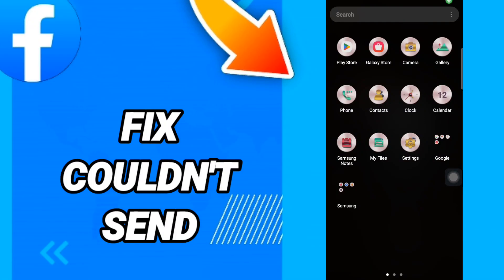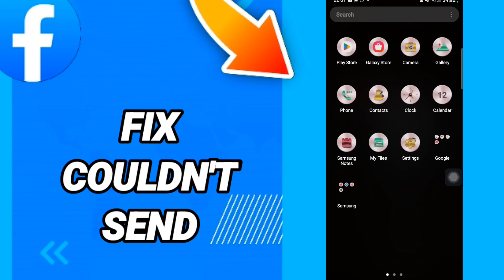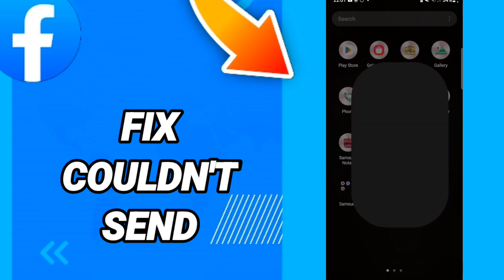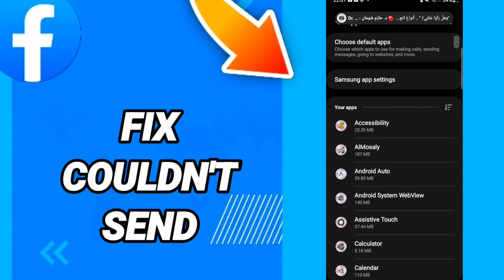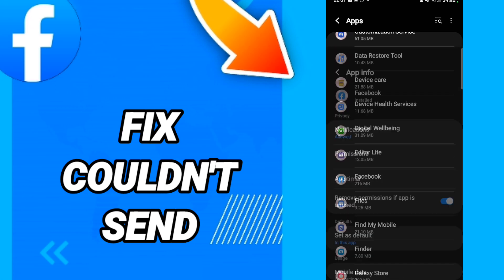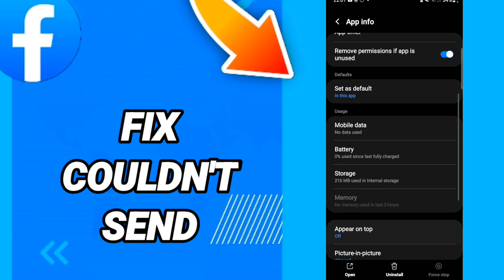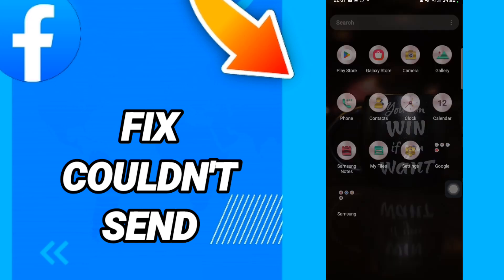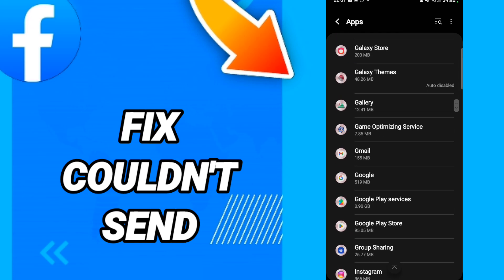How to fix couldn't send On Facebook